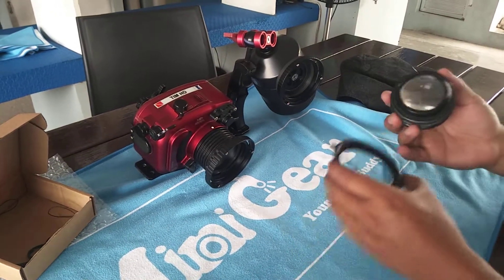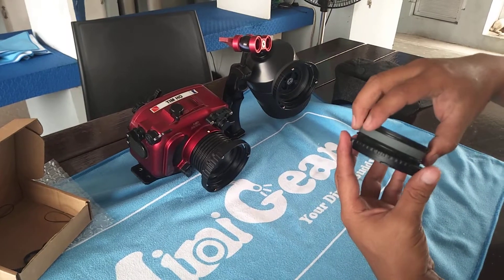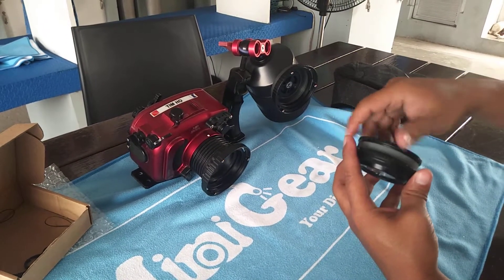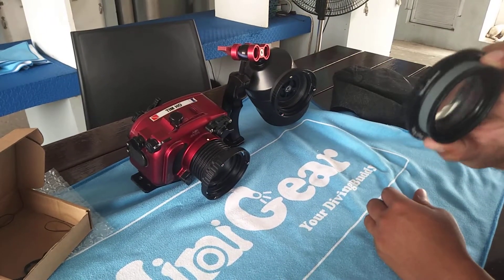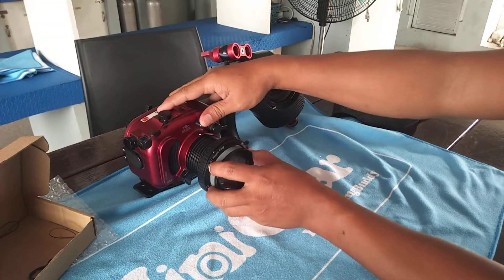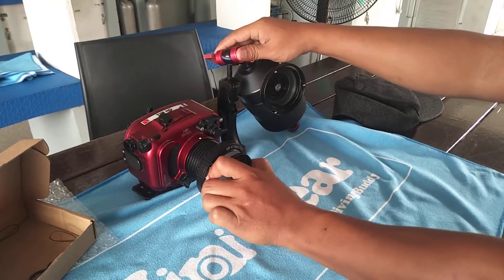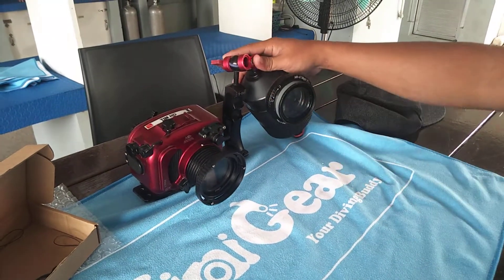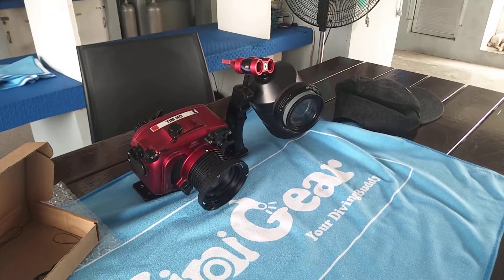Mini Gear Magic Ring macro lens holder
Macro lens holder for underwater photoraphy